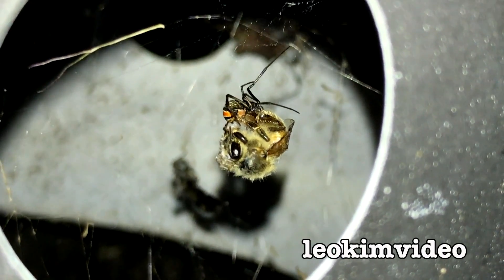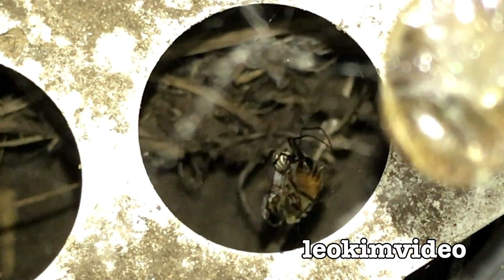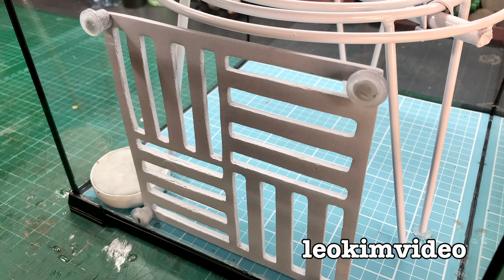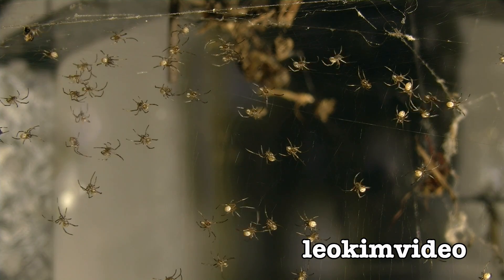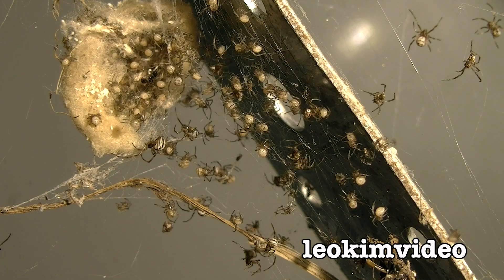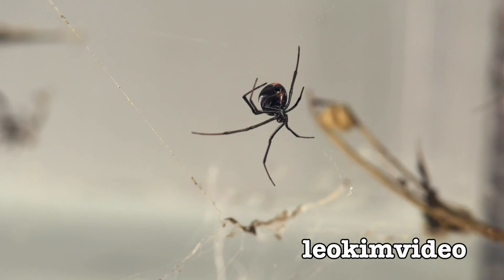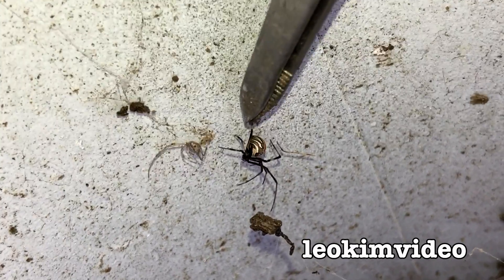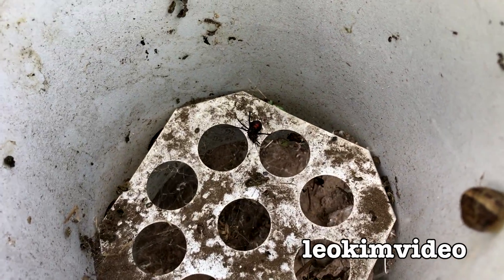Redback Spider Lil Sister Honey Bee & Spider Tank 3 Explained EDUCATIONAL VIDEO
With the Equinox approaching and the Redback spiders waking from their Winter slumbers I peek inside Barbie & Lil Sister Redback spider's home at night to find Lil Sister feeding on a honey bee. And to my surprise a snail trapped in the spider webs. I checkout the spider home the next morning and Lil Sister is fast becoming not so little. The bugs and critters the spiders have been feeding in are discarded at the bottom of the spider home. There's never a dull moment when looking into the realm of the Redback Spider.

I also show spider tank 3. This is very different to the 2 previous spider tanks and this time around it's a clean environment with a wet water zone. Only spider egg sacs will be introduced. Barbie's egg sacs and a Black House spider egg sac has been introduced. No adult spiders will enter spider tank 3. The spider egg sacs will hatch and then the spiderlings will take over the spider tank.